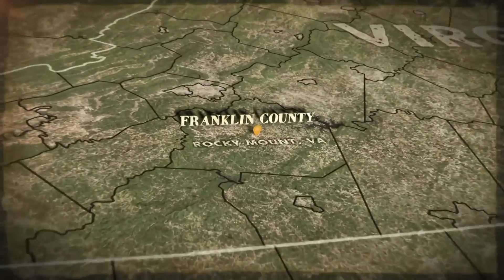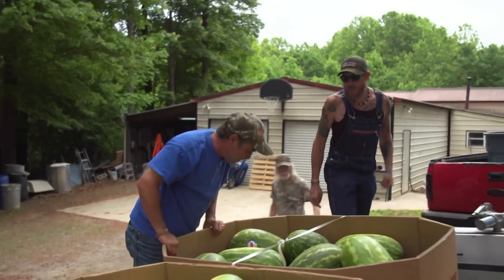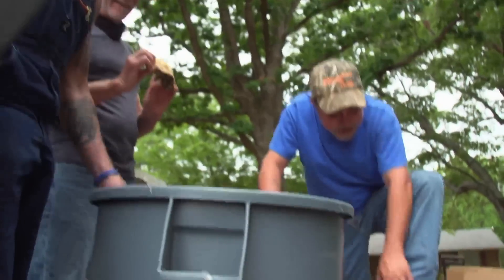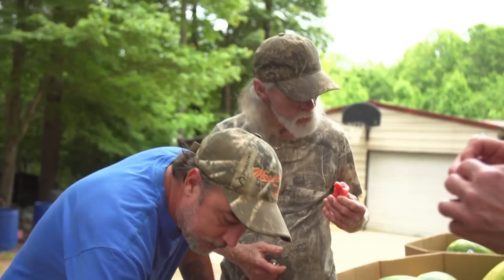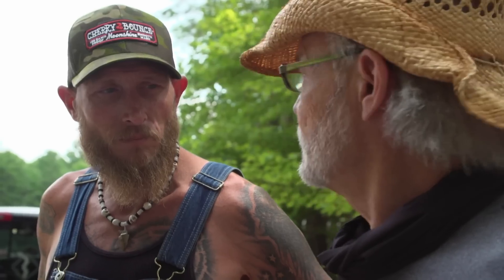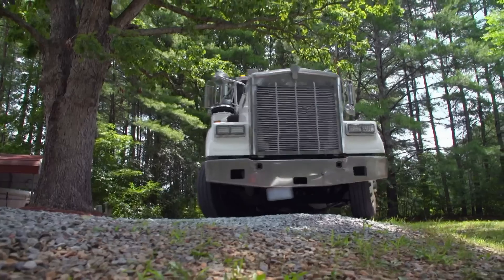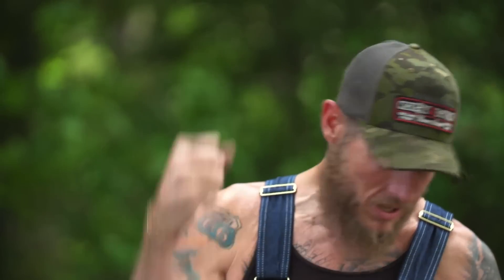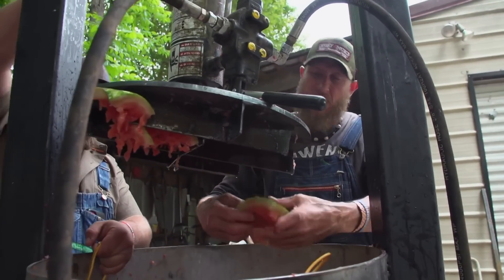Using A Bespoke Watermelon Smasher For Josh's Green Lizard Moonshine | Moonshiners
For the post-pandemic ‘roaring 20s’, Josh shows the team how to make his The Green Lizard moonshine recipe which uses their stockpile of 500 pounds of fruit.